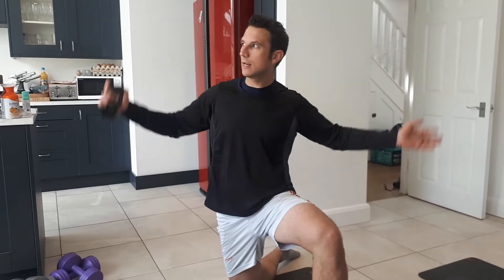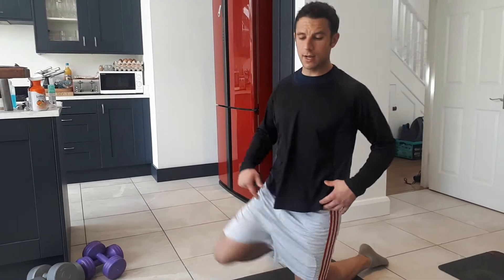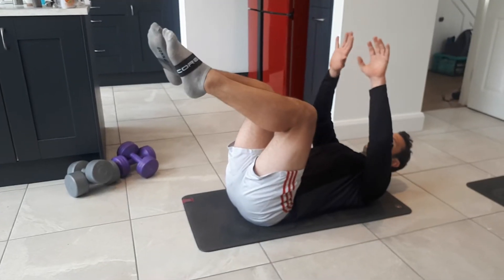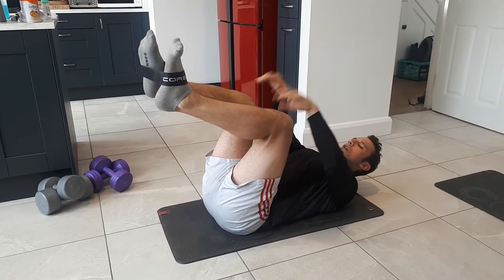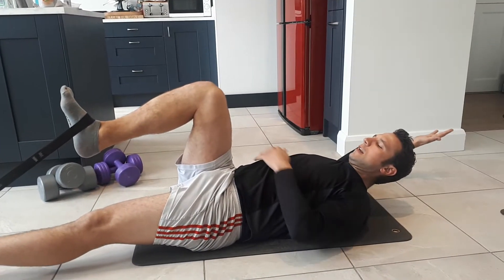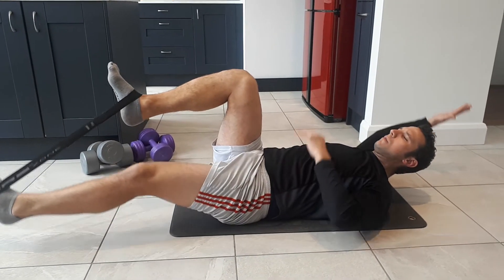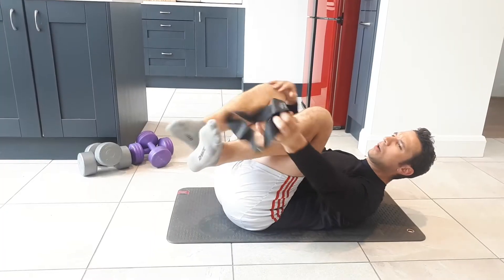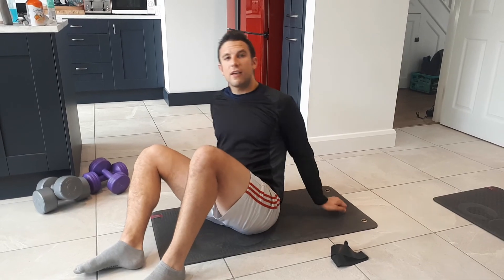Psoas March | Brighton Chiropractor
Psoas March | Brighton Chiropractor video is a great exercise used to stregnthen the core while the psoas muscles is elongating and isometrically contracting

Complete 3 sets of 8 reps daily or when you do a core session

The psoas (hip flexor) is a real problem in low back pain. It can cause low back pain, it can occur during low back pain then stop the back getting better and it can cause faulty movement patterns ongoing